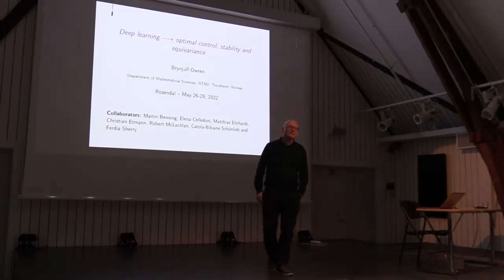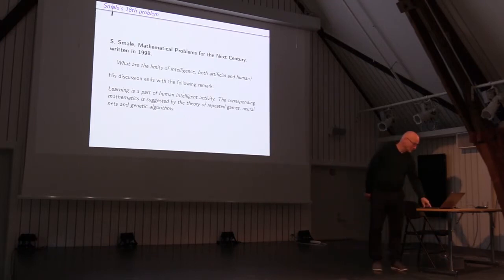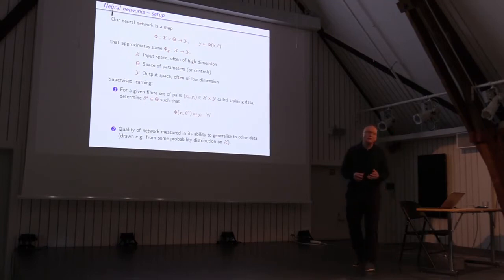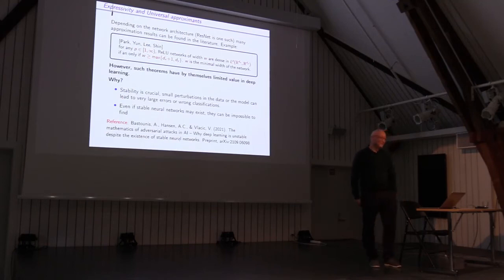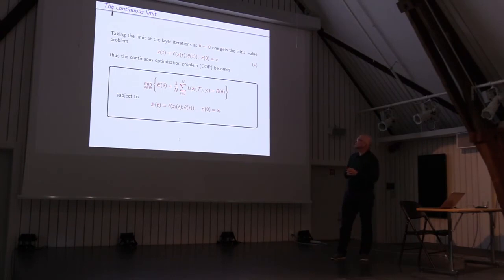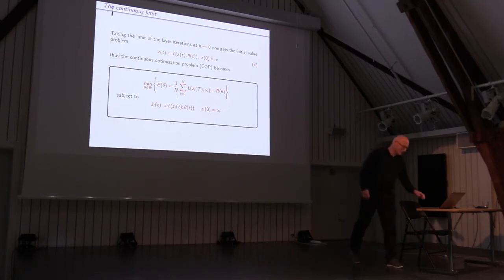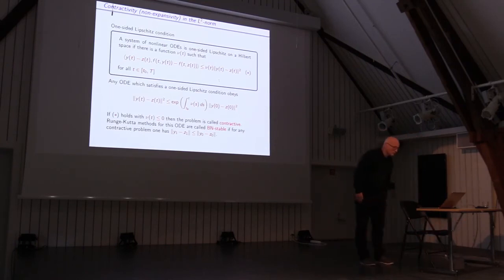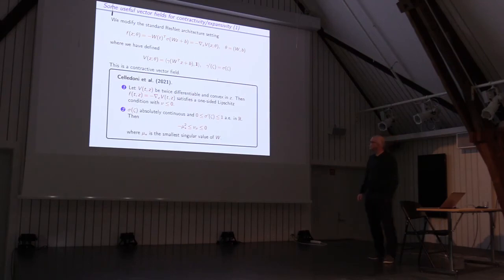Brynjulf Owren - Deep learning, stable numerical methods for ODEs and group equivariance